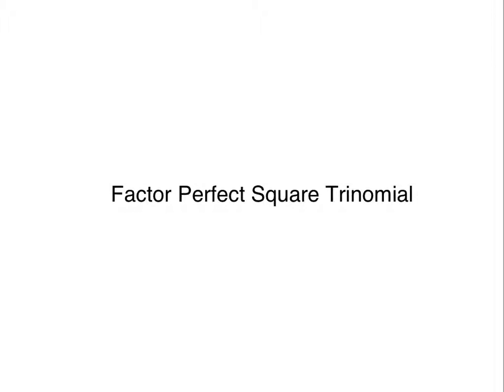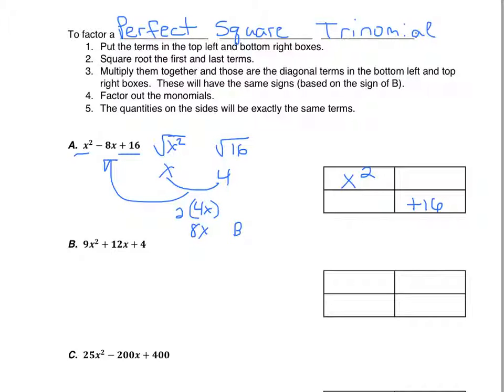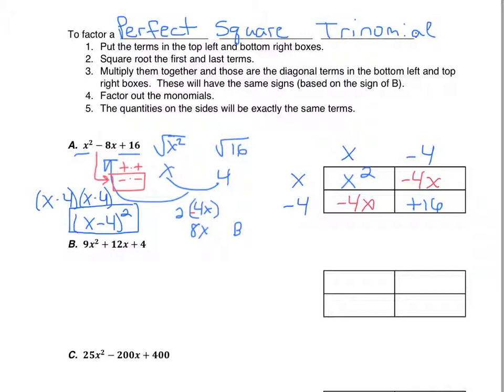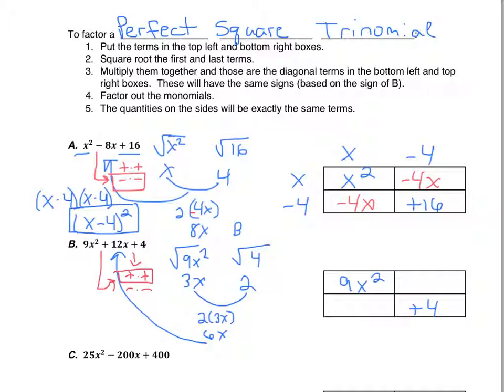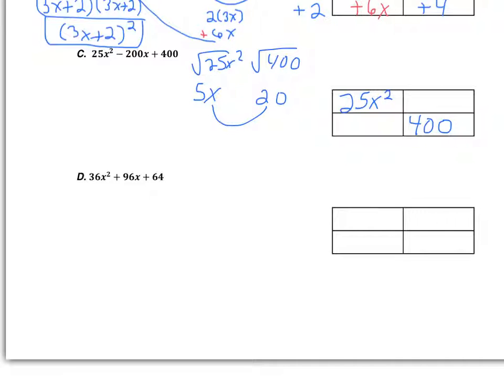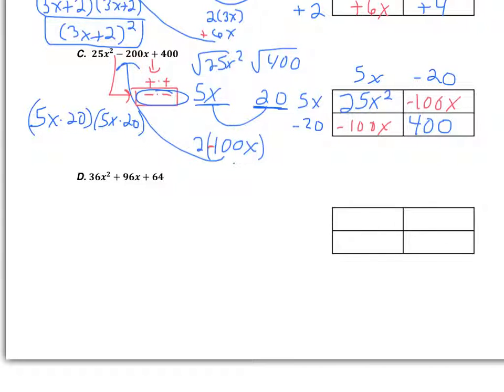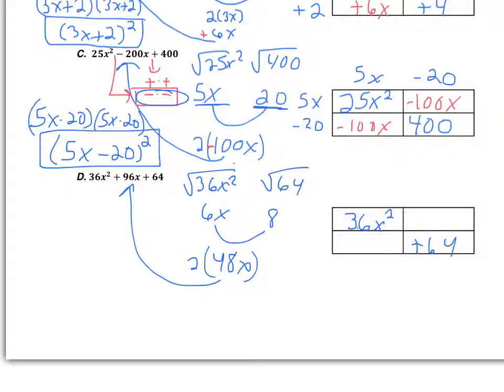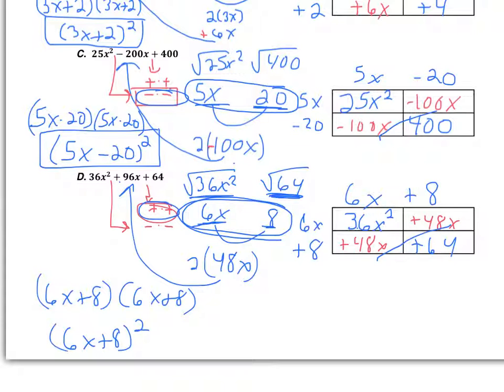Factor a Perfect Square Trinomial